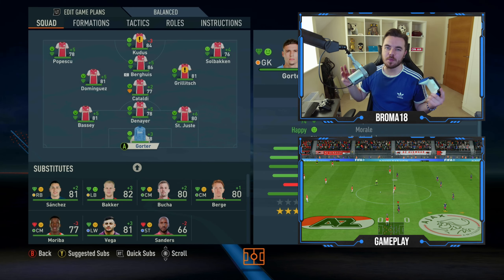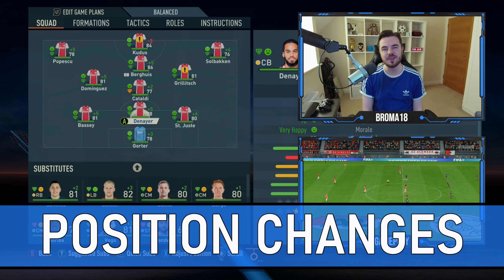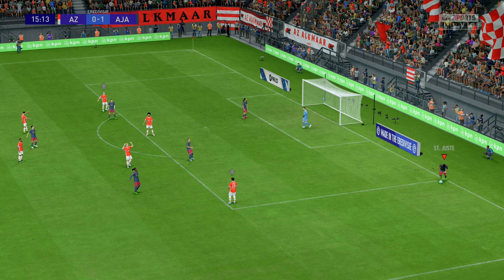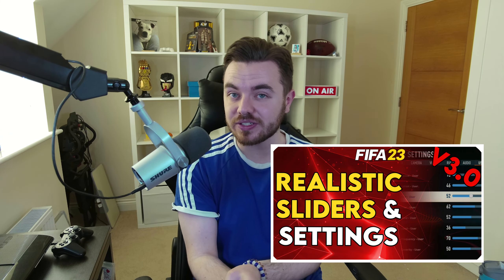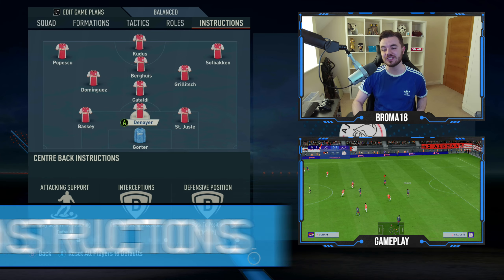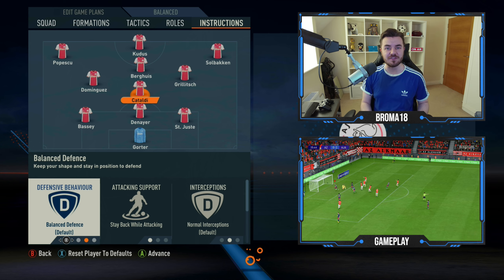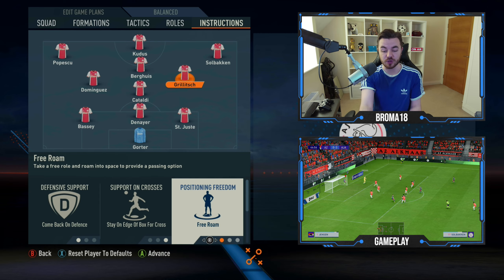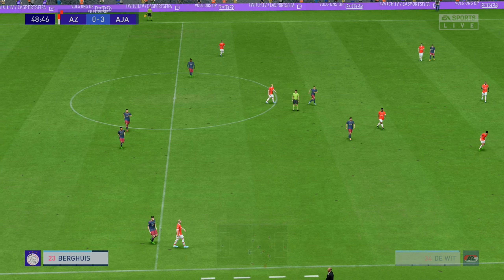The ULTIMATE 3-4-3 Total Football Tactic in FIFA 23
OR

In this video, I show you what I believe to be the best Total Football 3-4-3 system in FIFA 23 - including the tactics, player instructions and more.

Chapters:
Intro - 0:00
IMPORTANT NOTE - 0:30
Position Changes - 1:16
Tactical Instructions - 2:42
Player Instructions - 4:27